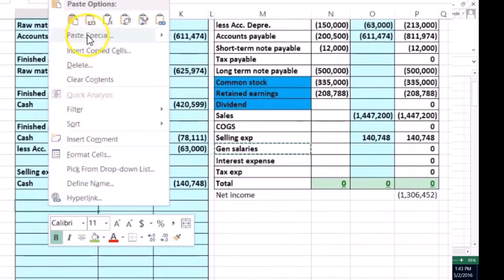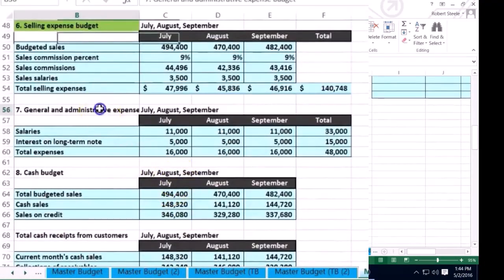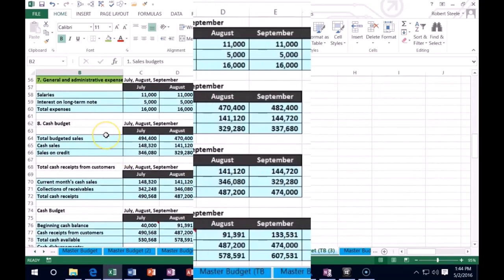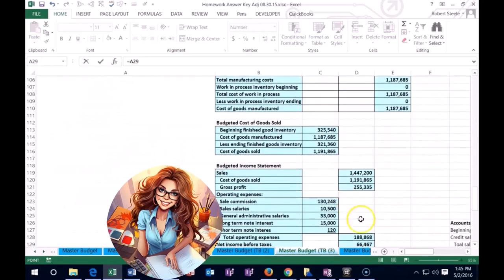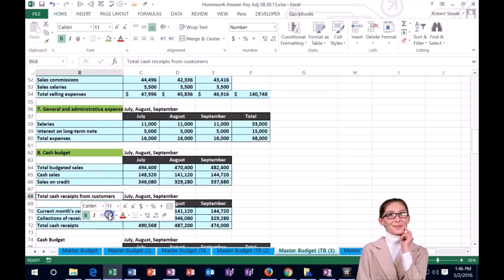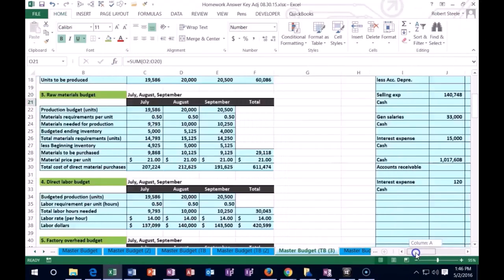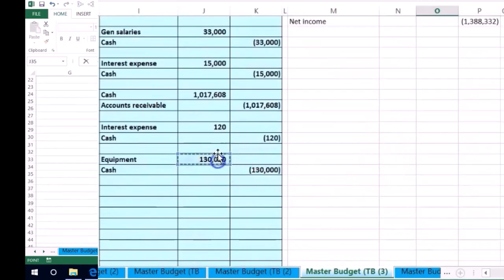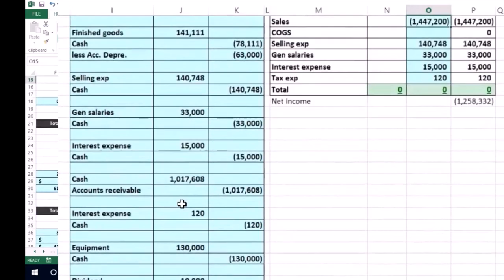Master budget Part 3 Check Numbers With Journal Entries